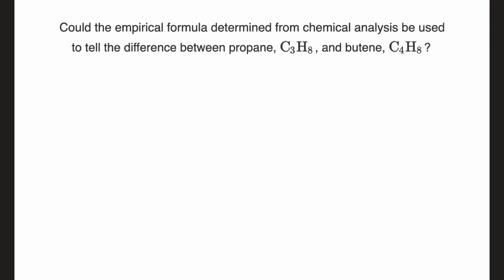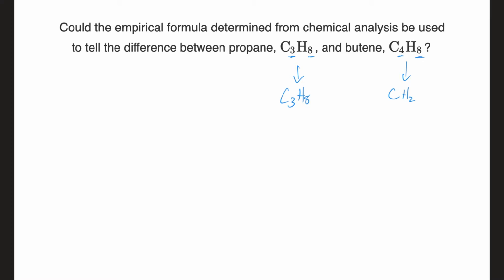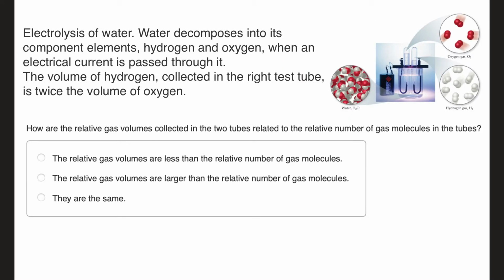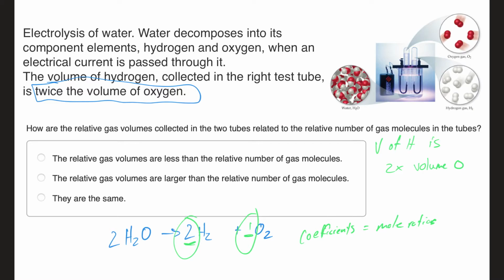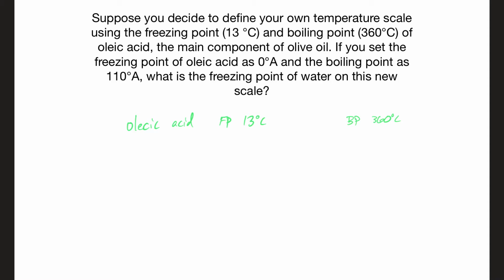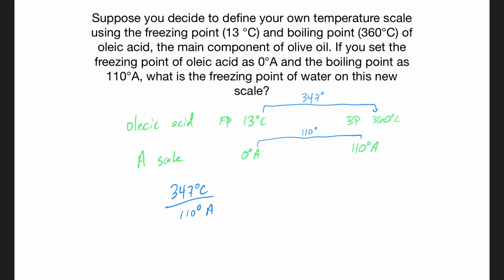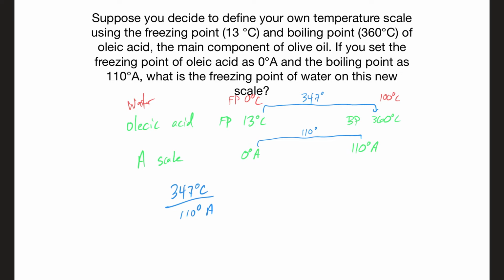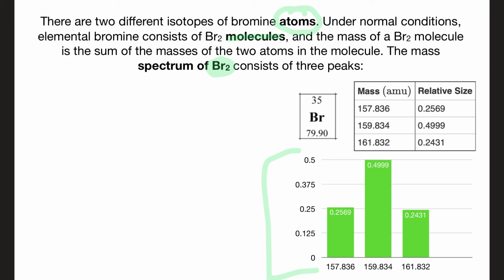Summer Assignment #1.mp4